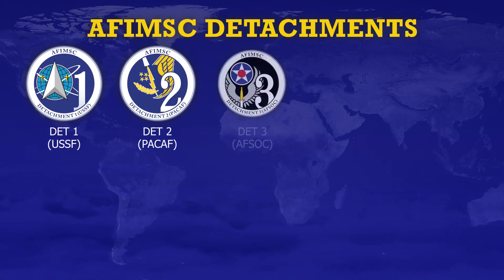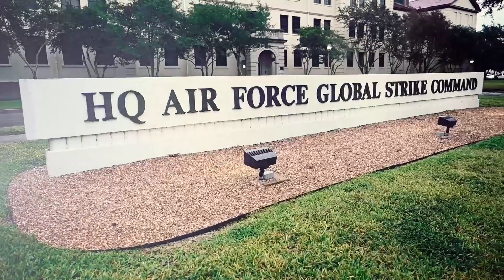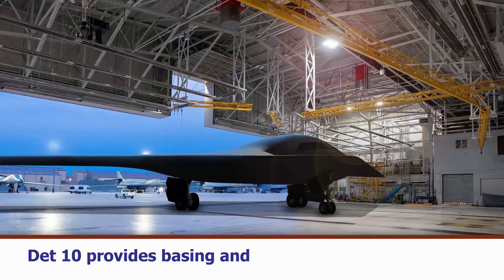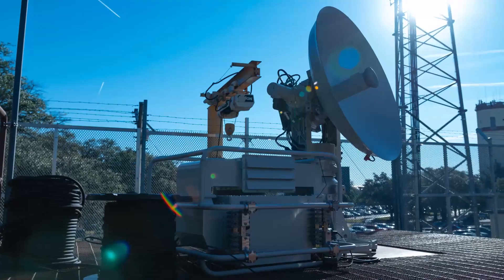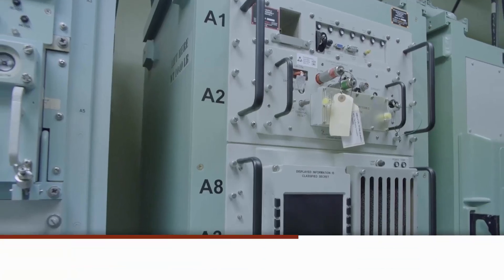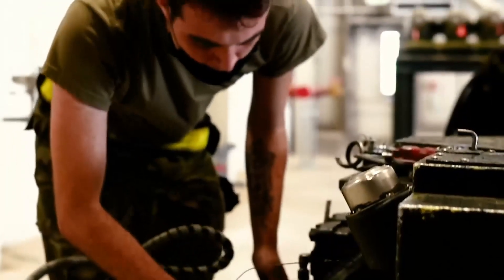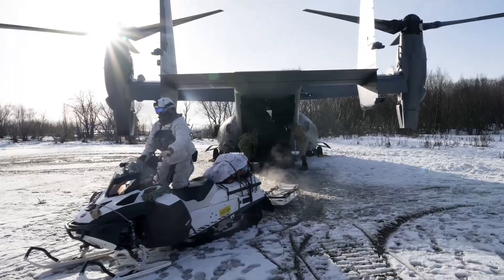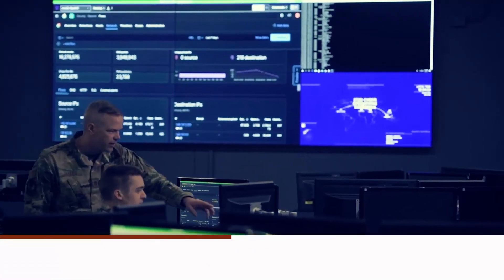USAF Detachment 10 Promotional Video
TX, UNITED STATES
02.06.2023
Video by Evangeline Unsworth
Air Force Installation and Mission Support Center Public Affairs

Air Force Installation and Mission Support Center Detachment 10 provides daily installation and mission support services to Air Force Global Strike Command that allows the organization to train combat-ready forces and tackle nuclear deterrence.